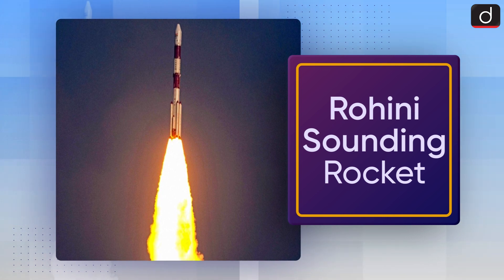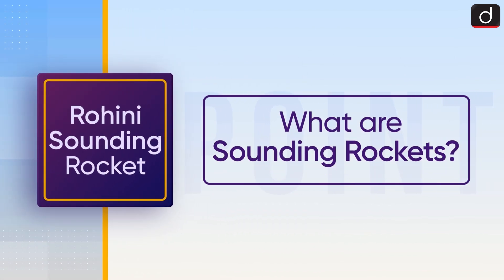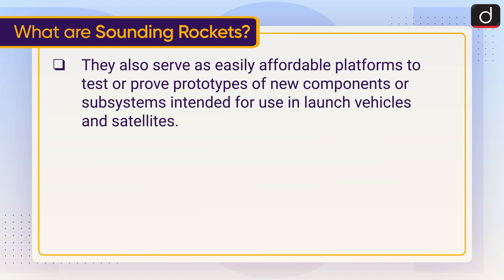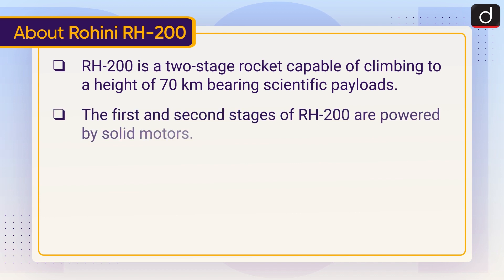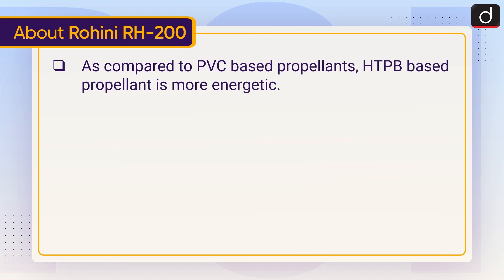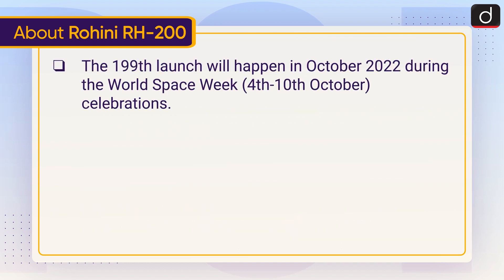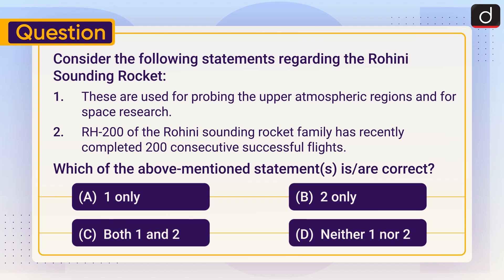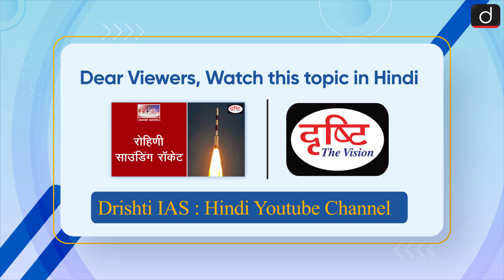Rohini Sounding Rocket - To The Point | Drishti IAS English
This video covers the given topic, ‘Rohini Sounding Rocket’ in the following structure:

1. Why in News?
2. What are Sounding Rockets?
3. About Rohini RH-200